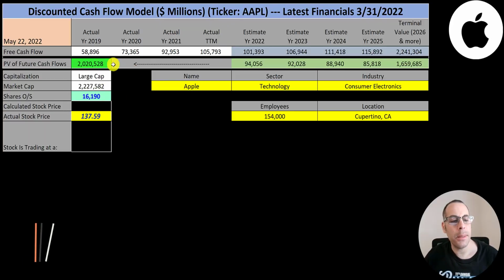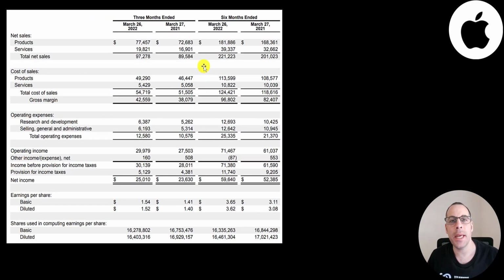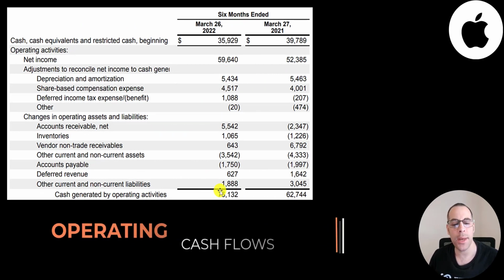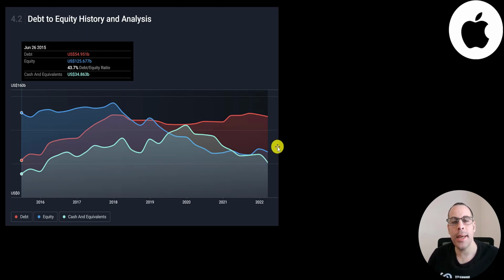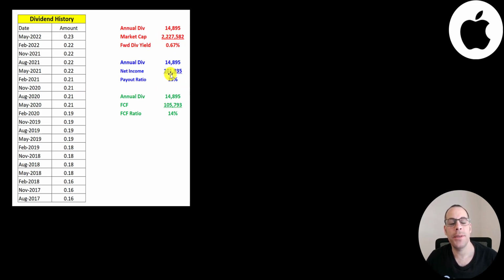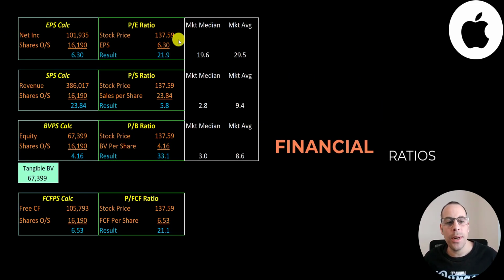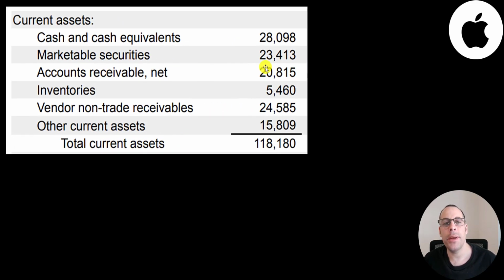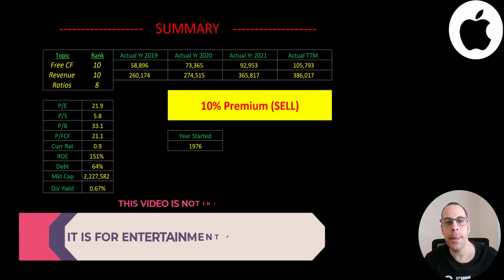I Love My Apple Stock --- $AAPL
0:00 Opening
0:23 High Level Company Detail
1:17 Financial Review
6:37 Capital Structure
7:23 Valuation Results
8:19 More info
11:01 Financial Ratios
13:51 Competitor Analysis
14:38 Closing

- Apple is a technology company that specializes in consumer electronics, software and online services. It is the largest information technology company by revenue, the world's second-most valuable company, the fourth-largest personal computer vendor by unit sales and second-largest mobile phone manufacturer.

- The company is headquartered in Cupertino, CA and was founded in 1976

- The ticker trades on the Nasdaq, Deutsche Borse, Mexican Bolsa, LSE, Xetra, Vienna, EuroTLX, Swiss, Sao Paulo, Buenos Aires, Bulgaria, Ukraine, Colombia, Santiago, Kazakhstan, Lima & NEO SE